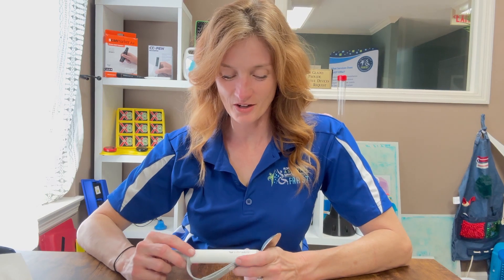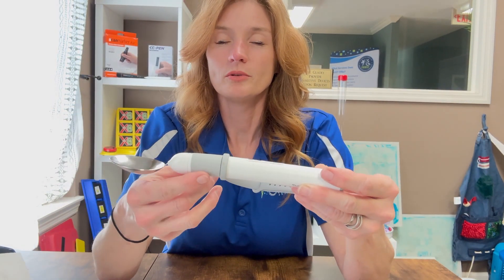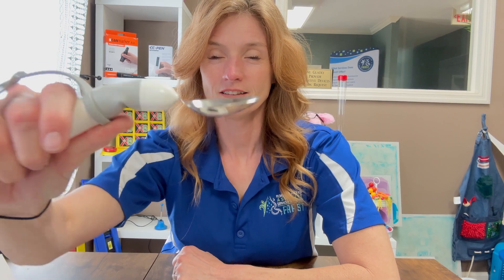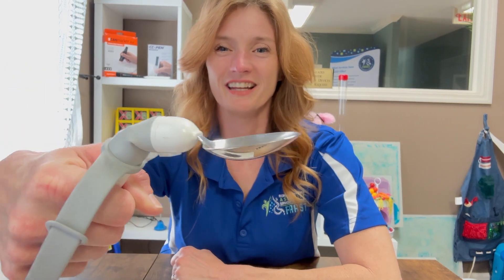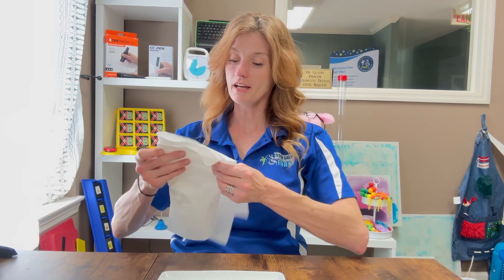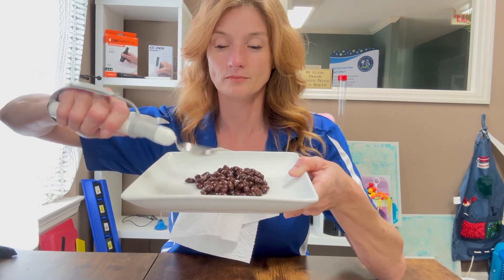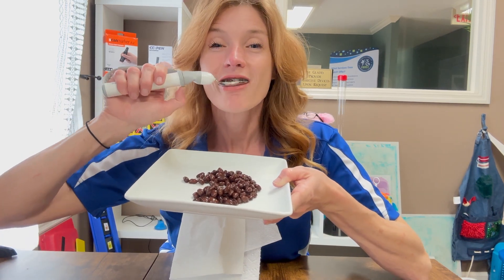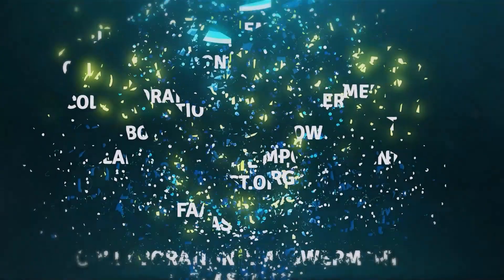FAAST Demonstration of the Liftware Level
FAAST demonstrates the Liftware Level. This futuristic dining companion promises grace and ease for those with limited hand and arm mobility or shaky grips. 🥄✨ Imagine a utensil that adapts to you, keeping your meal times mess-free and dignified. It's innovation at the dinner table!

FAAST is The State of Florida's Assistive Technology Program.
We advocate for and provide services to Floridians with Disabilities.